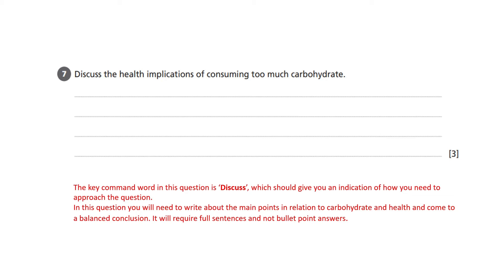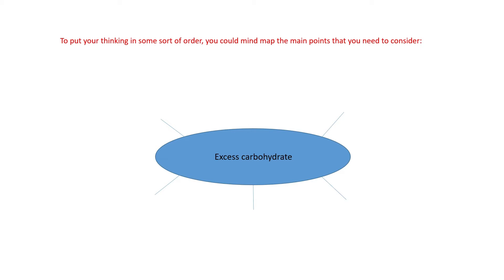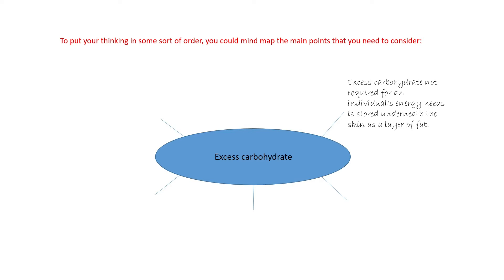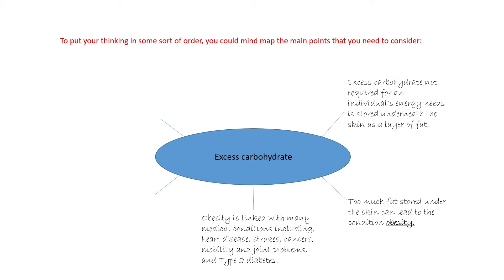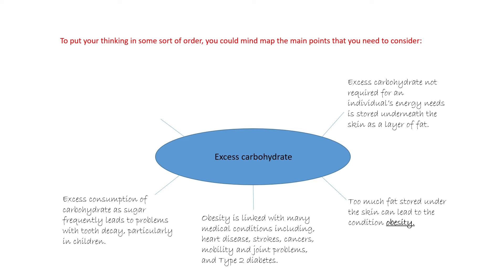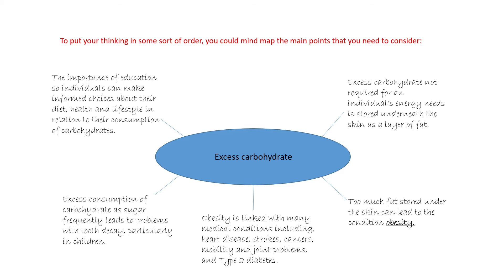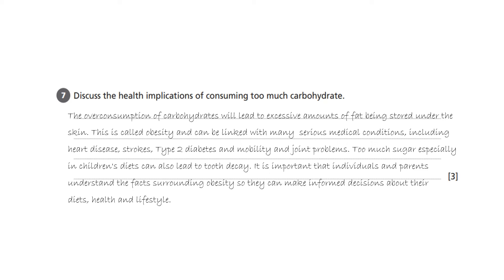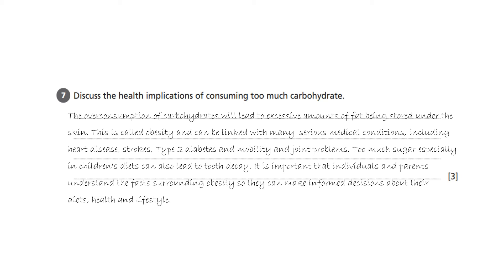Carbohydrate - AQA GCSE Food Preparation